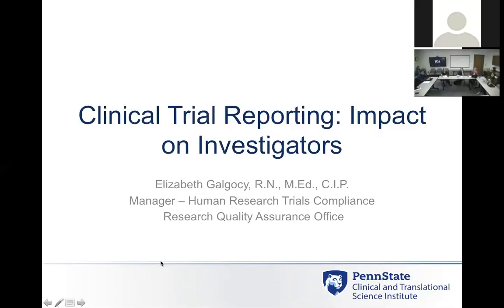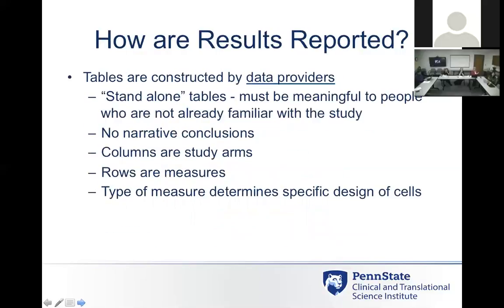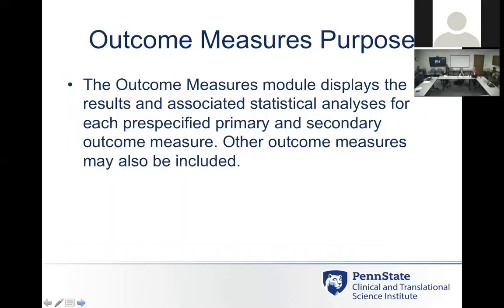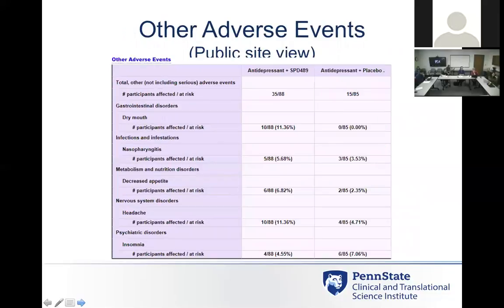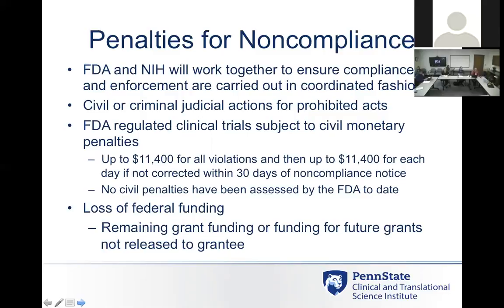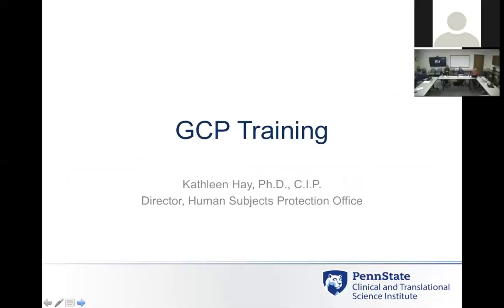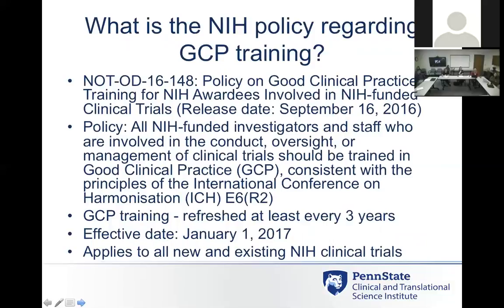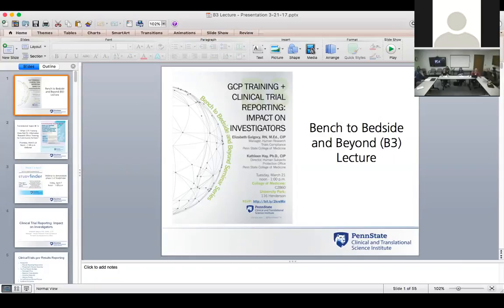GCP Training and Clinical Trial Reporting: Impact on Investigators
Video from Bench to Bedside and Beyond (B3) Lecture discussing the latest guidelines and requirements for GCP Training and Clinical Trial Reporting.